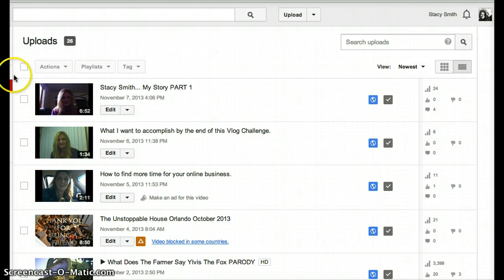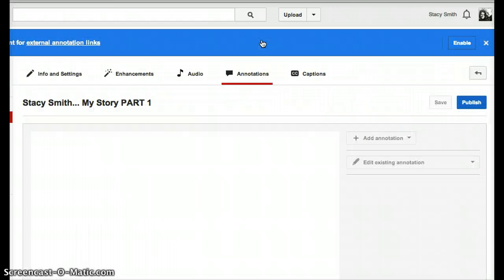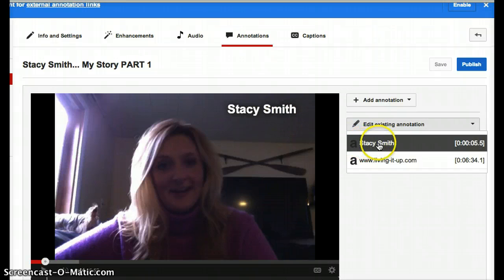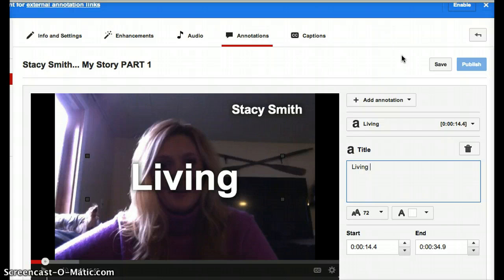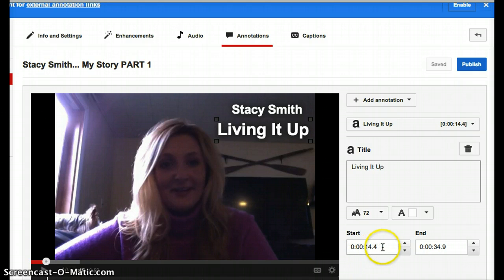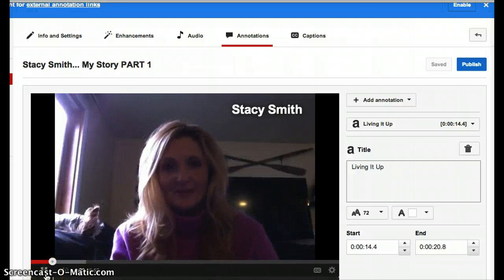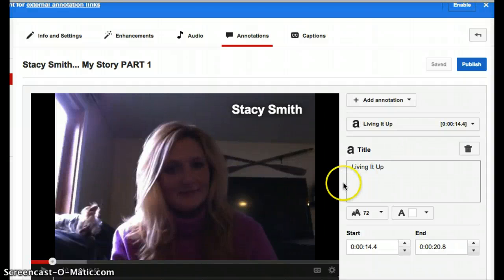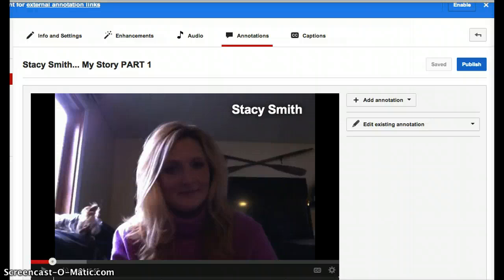How to add script annotations to Youtube video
How to put words across your screen on Youtube videos. You can friend me on Facebook